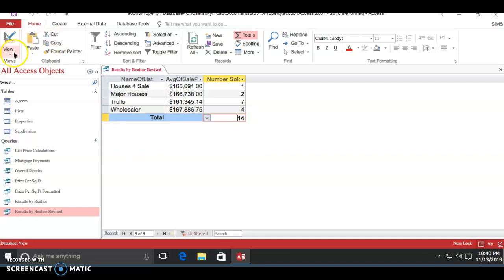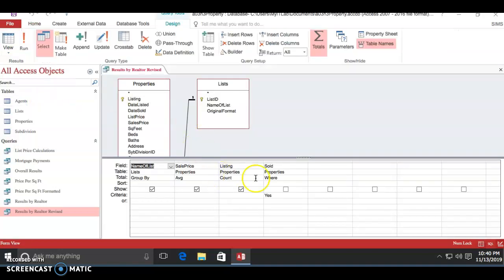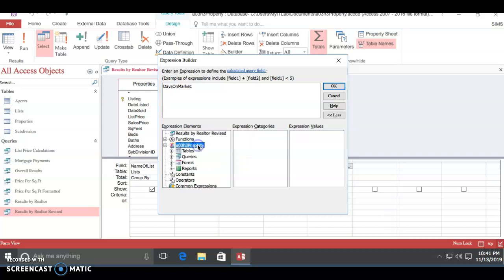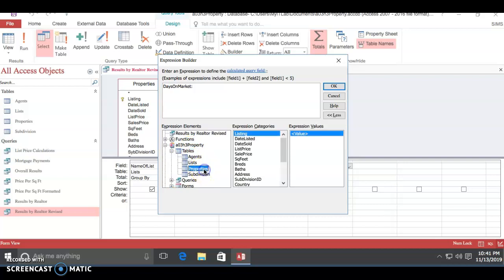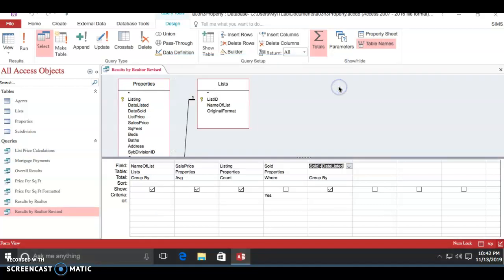Adding a Calculated Field to a Query